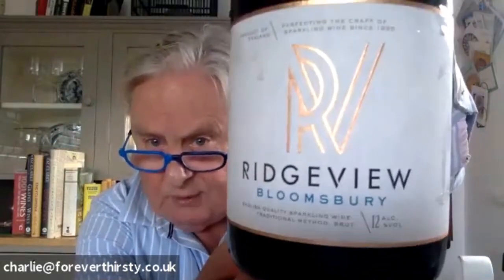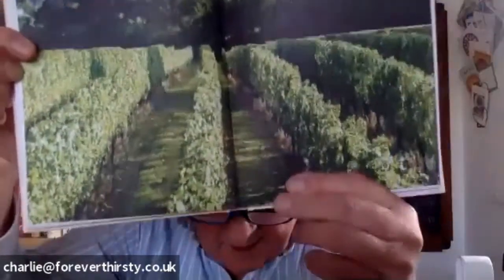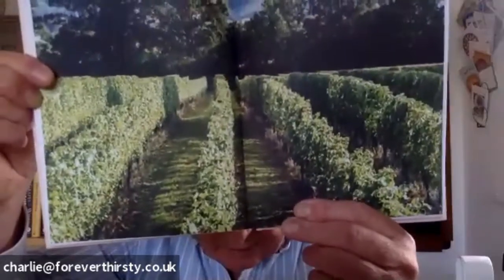Charlie, Oz and Kieron taste Ridgeview wines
Forever Thirsty - Charlie Womersley, Oz Clarke and Kieron Atkinson taste Ridgeview wines